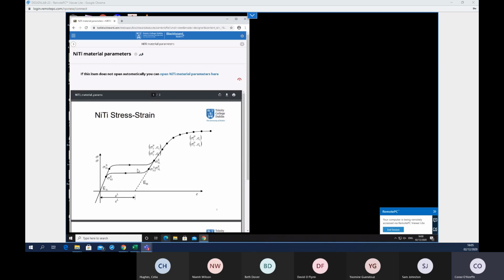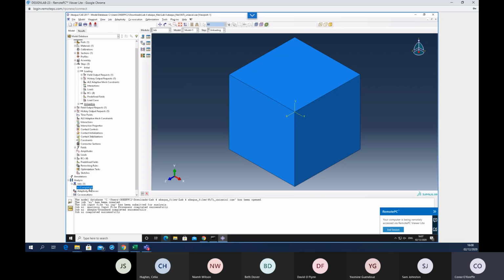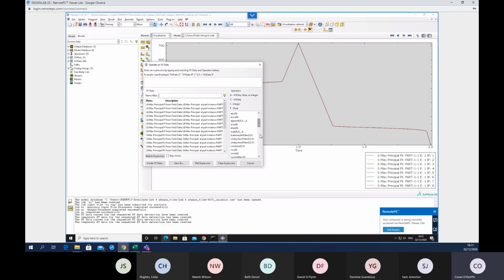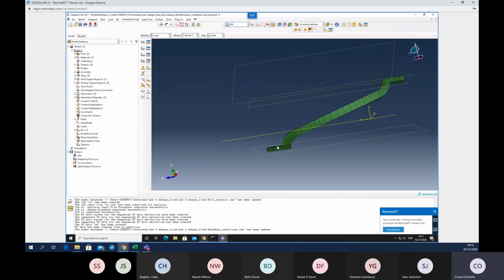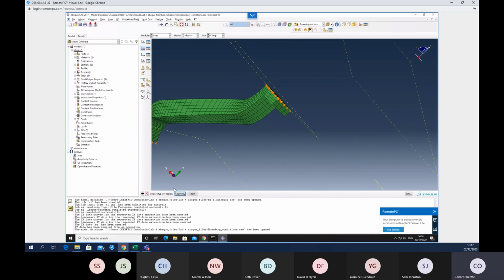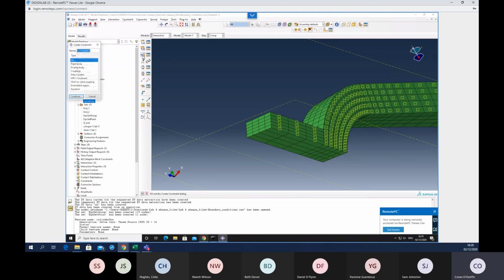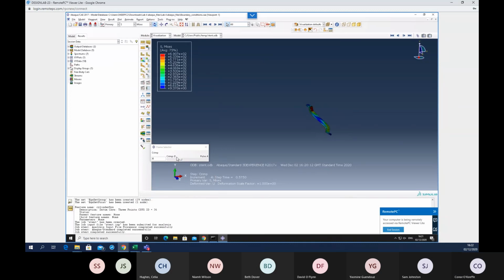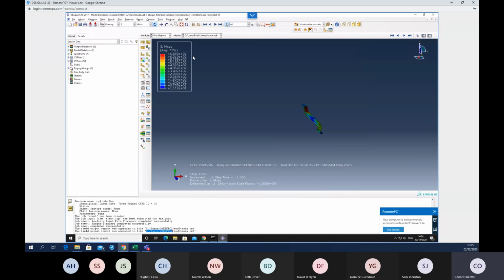Abaqus lab 4